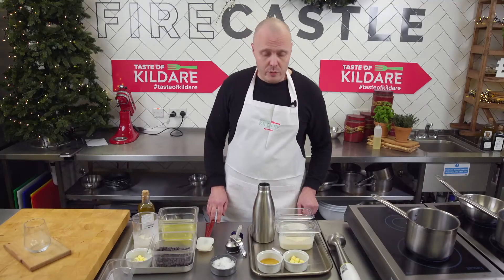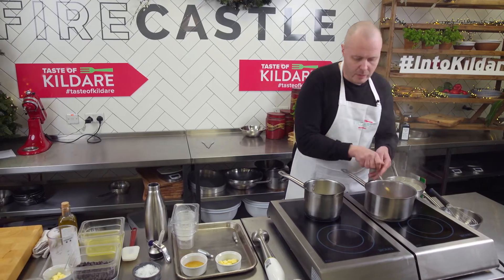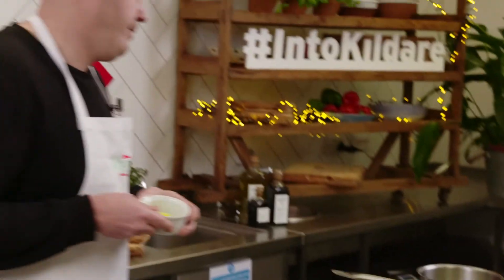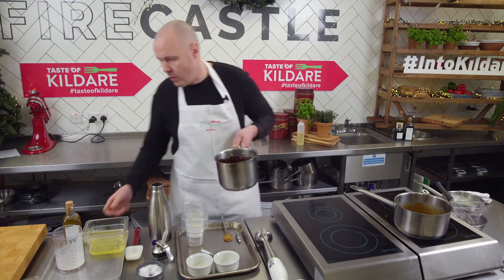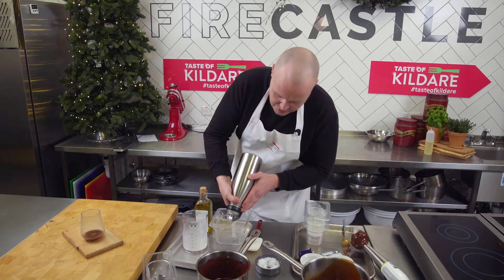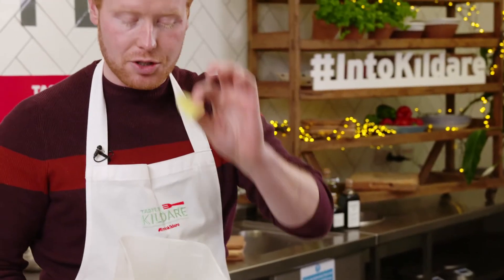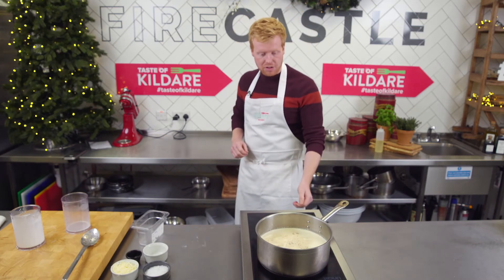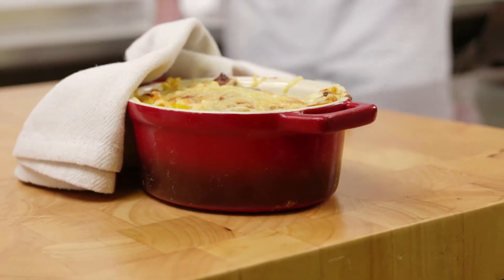Cook and Learn with Greenhouse Chefs Mickael Viljanen and Mark Moriarty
Watch now as Mickael Viljanen owner of The Greenhouse Restaurant tempts every chocolate lover with his smooth Warm chocolate mousse with a seasonal whiskey caramel sauce, which is bound to warm the palette of all chocolate lovers! And Mark Moriarty serves up a winter classic with Dauphinoise Potatoes, rich and creamy Mark makes this classic in his own inimitable way!